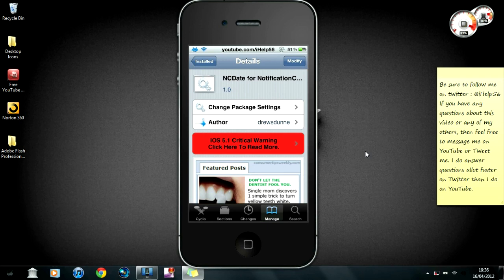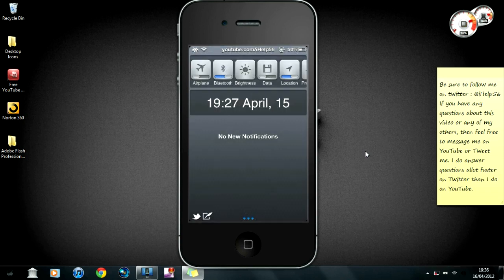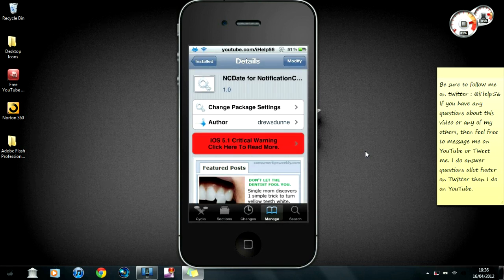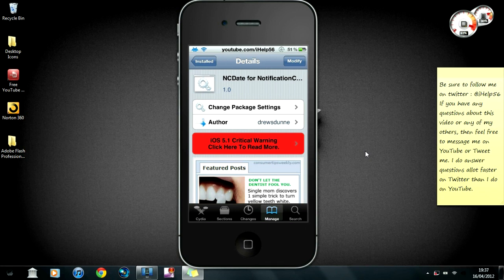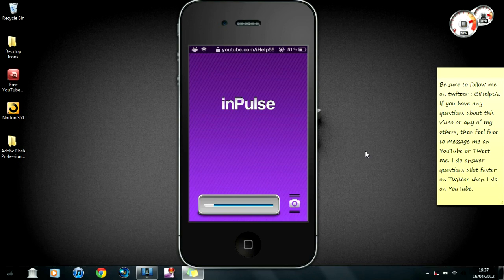How To Get Date & Time On Notification Center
I do answer questions allot faster on Twitter than I do on YouTube.
NCDate for Notification Center
Developer: drewsdunne
in this video I will be showing you how to get the date and time integrated into your notification centre.

- iHelp56